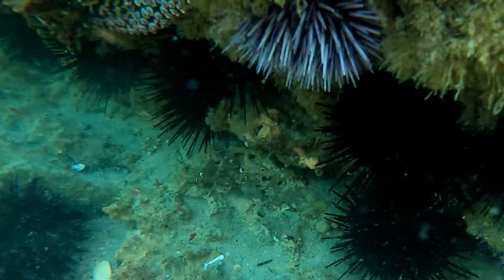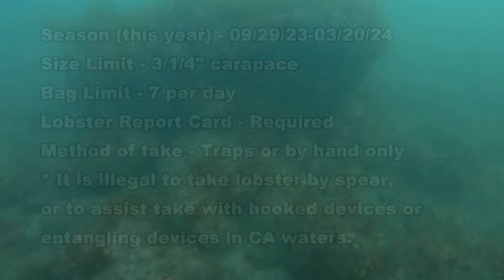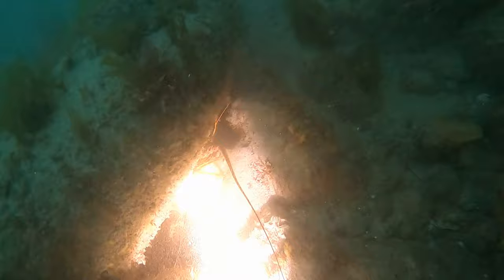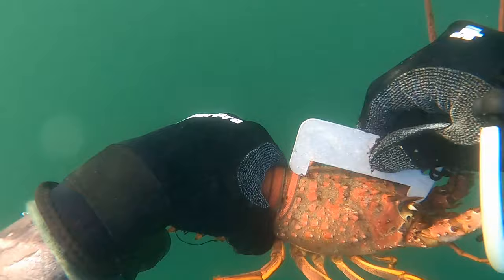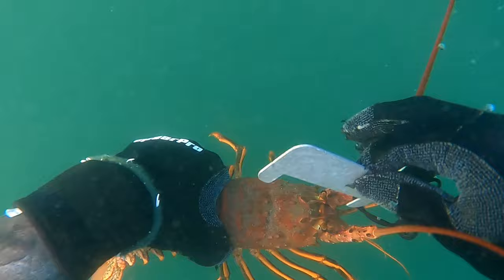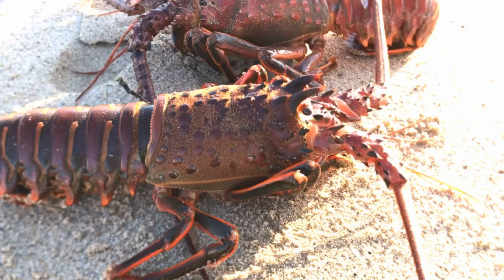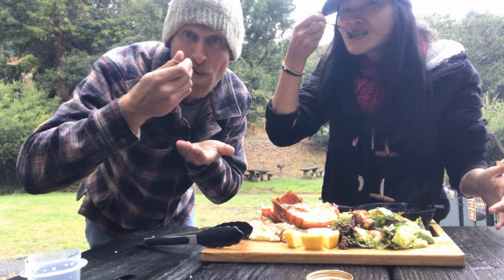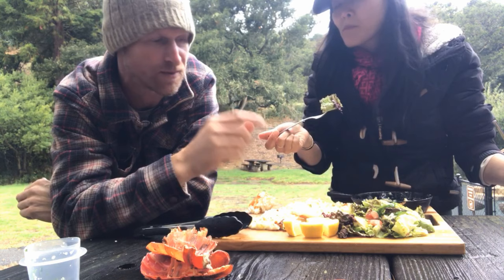Diving Secret Spot for LOBSTER in California!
Let's freedive! Learn to catch, clean and cook southern CA lobster! WARNING: I forgot to film this and discuss it but I kept the carapace of each lobster in a bag in the cooler for transport just in case a warden stopped me and asked to measure them. It is not legal to transport tails alone as there is no way to measure the lobster. While it is best to keep the lobsters whole, after a day or so on ice once they die the gut contacting the meat will darken the meat and cause it to degrade rapidly after that. Since I was guiding for two more days after I caught these and was unable to freeze my bugs I chose to remove the tails but kept the carapace in the cooler as proof of the lobster's legal size.

My gear:
My weight belt

SEAC Motus Fins from this video

Pitbull Tackle: Hoop Nets and Fishing Gear for the Bay Area

pole spear

Recommended Clam gun

?sca_ref=627164.LmdX7QviSD

Diving/spearfishing gear
Custom Wetsuit by Elios sub (not on Amazon)
Longblade Fins

5mm Booty socks

3mm Gloves